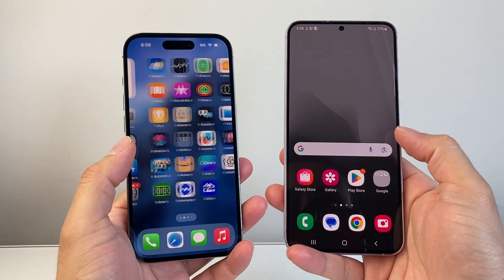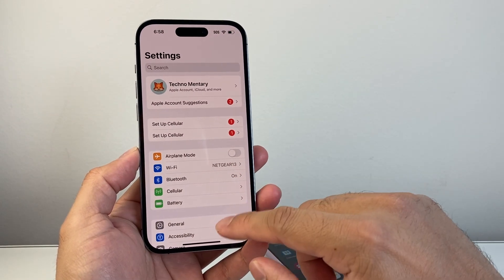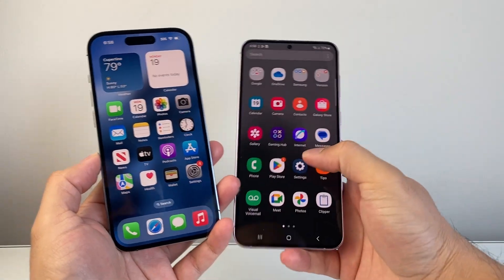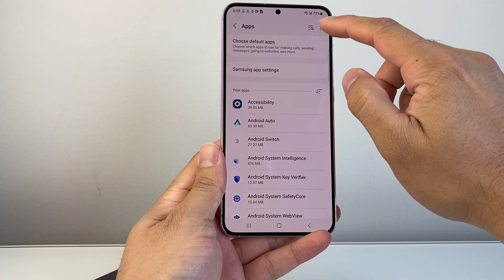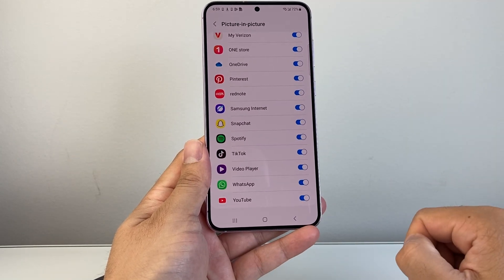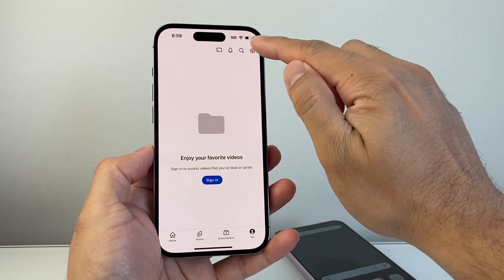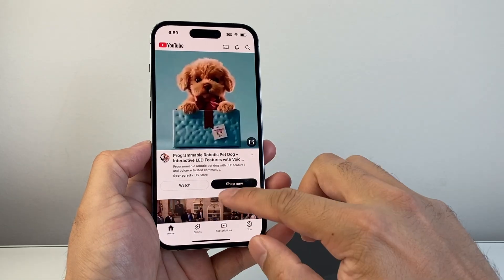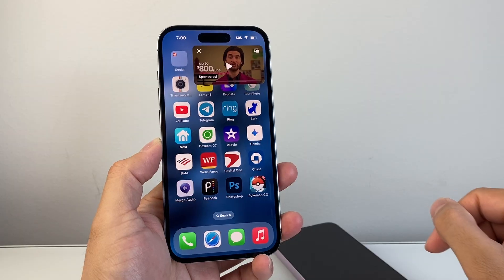How To Watch YouTube And Use Other Apps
Here's how to watch YouTube while using other apps!